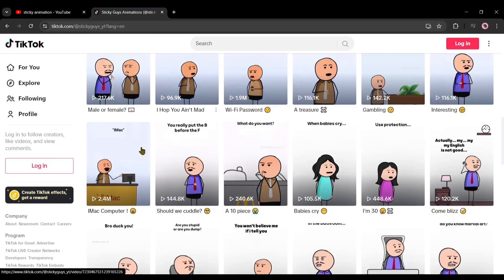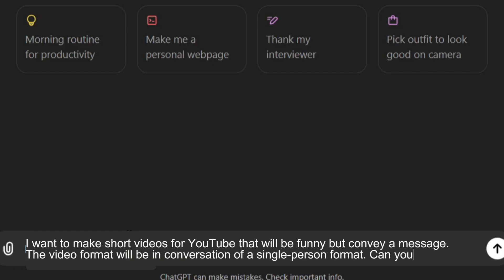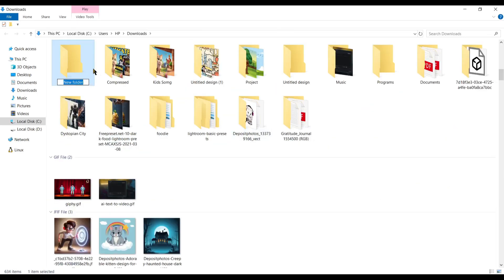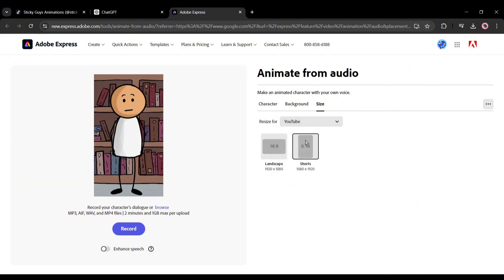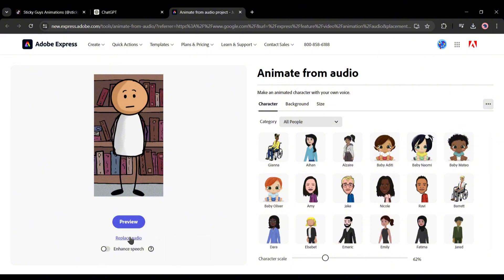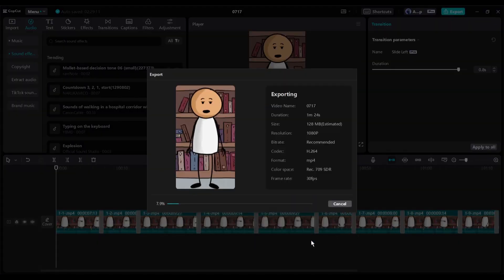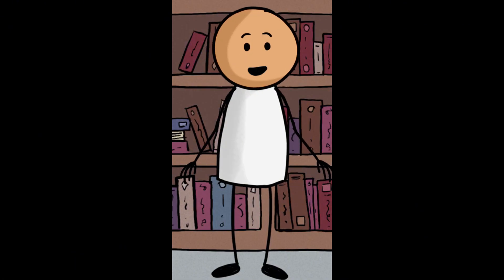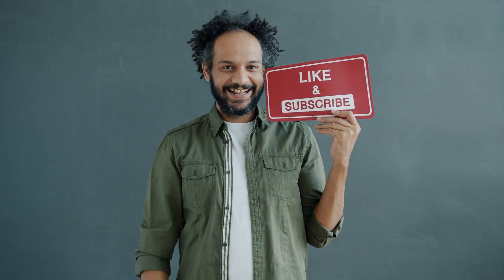I Found the FREE Website to Make VIRAL AI STICKY Animation Videos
I Found the FREE Website to Make VIRAL AI STICKY Animation Videos. Join us as we explore the world of Sticky Guy animations and how they compare to Rico animations. Learn tips and tricks to elevate your animation skills, all while saving money and time. To learn more about how to create sticky animation with AI, watch I Found the FREE Website to Make VIRAL AI STICKY Animation Videos.

🔗 Tools used in this ai Sticky animation Tutorial Video:
ChatGPT,
ElevenLabs
Adobe Express: Audio to Animation Maker
Prompt used to generate the AI Sticky Animation Video: “I want to make short videos for YouTube that will be funny but convey a message. The video format will be in conversation of a single-person format. Can you please write some script for me?”

People are making thousands of dollars just by uploading these sticky animation videos. The great news is that competition in this niche is low, so you can grow quickly and earn more money.

Unlock the secrets of creating captivating Sticky Guy animations, similar to the popular Rico animations, without spending a dime! In this comprehensive tutorial, we guide you through the process of crafting engaging animations using free tools. Whether you're a beginner or an experienced animator, this step-by-step guide will help you produce eye-catching content for your YouTube channel or TikTok. Discover how to bring your animations to life, keep your audience engaged, and drive more views to your content. We'll cover everything from selecting the right tools to fine-tuning your animations for maximum impact.

To create any video, first, we need a script. If you look at any of the sticky animation videos, you will notice, that they are passing through a message in a funny way. So, we have to write a script that will be funny and convey a message. Let’s do it with ChatGPT. Alright, our script is ready. Now we have to turn it into voiceover. To do that, I will use Eleven Labs.
Alright, our voiceover clips are ready. Now it’s time to create the actual animation. And to do that, I will use Adobe Express. Open a new tab on your browser and search for MP3 to animation. You will find Animate Your Audio for Free with Adobe on the top of the page, click on it. Now if you don’t have an account, you have to create an account on Adobe. Once you are logged in, click on Start Now. Clicking on this takes you to where the magic begins.

Join us as we explore the world of Sticky Guy animations and how they compare to Rico animations. Learn tips and tricks to elevate your animation skills, all while saving money and time. Don't miss out on this opportunity to enhance your content creation abilities and stand out in the crowded animation landscape.